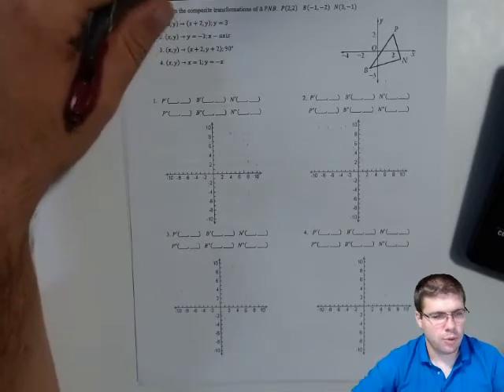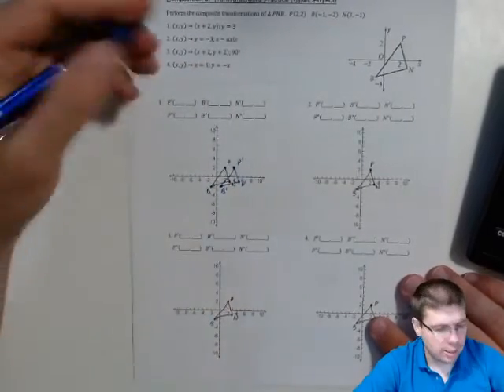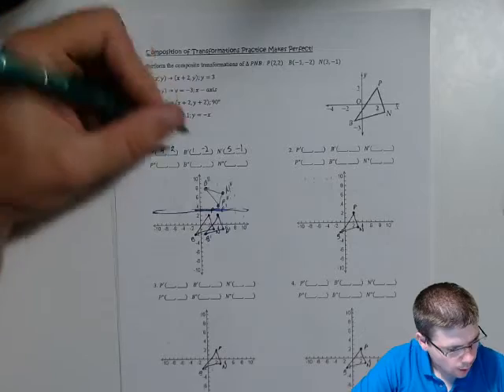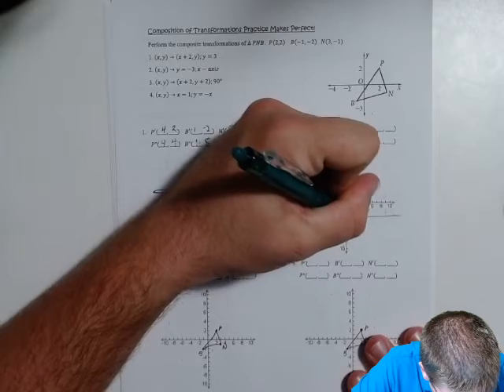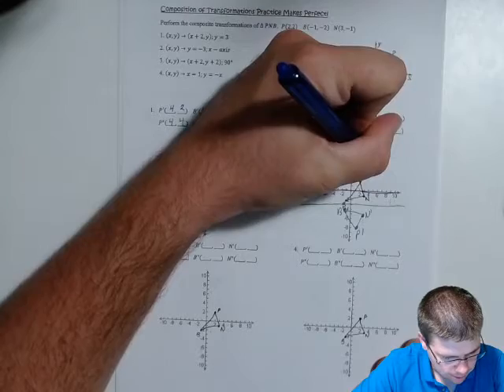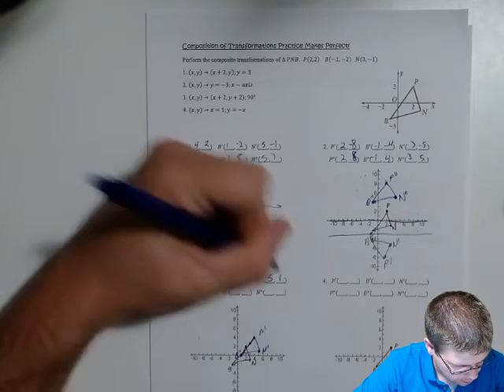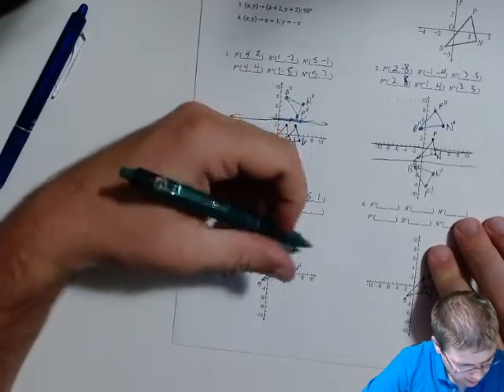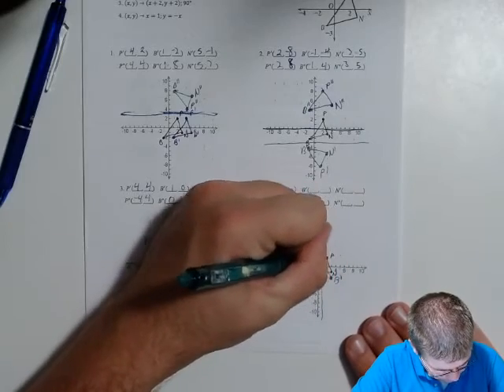9.4 part 2